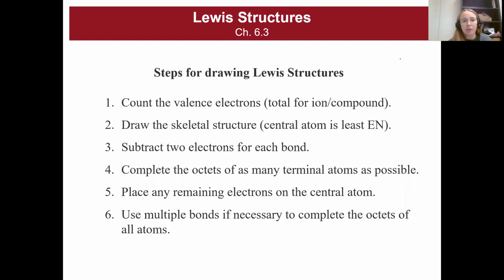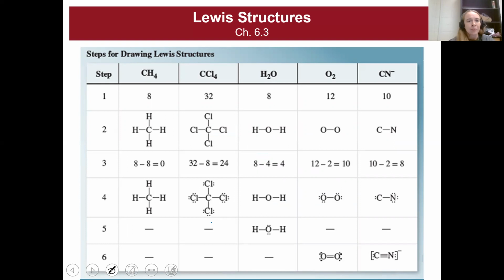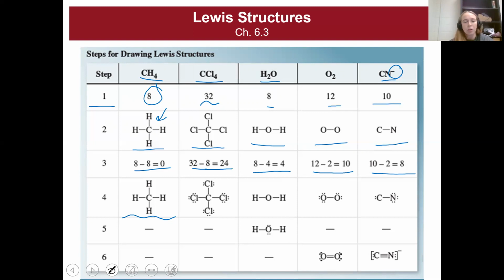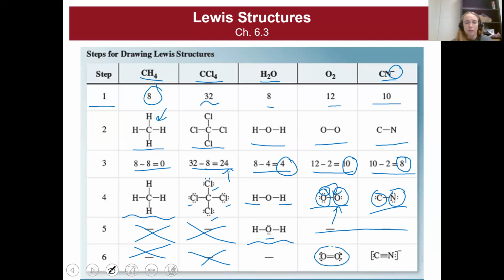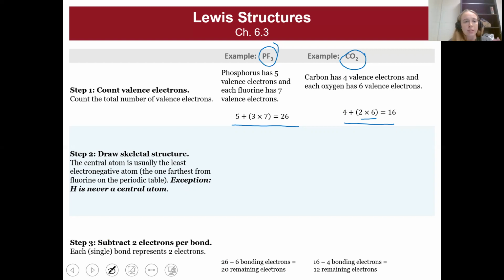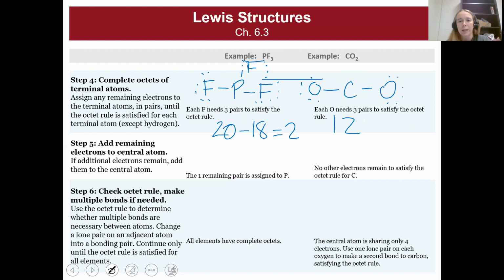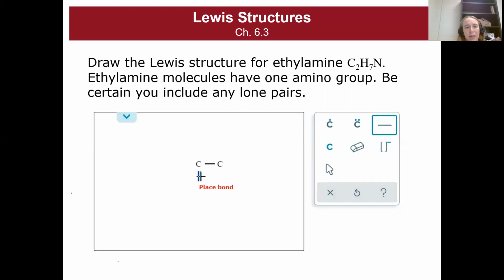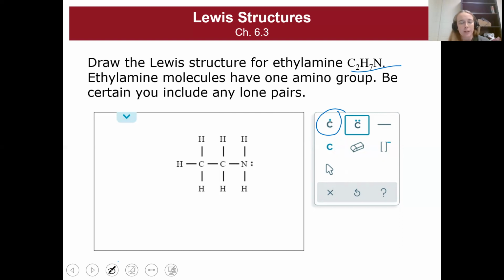Ch. 6 Part 3 September 24, 2020